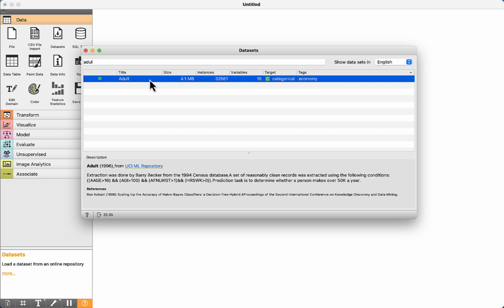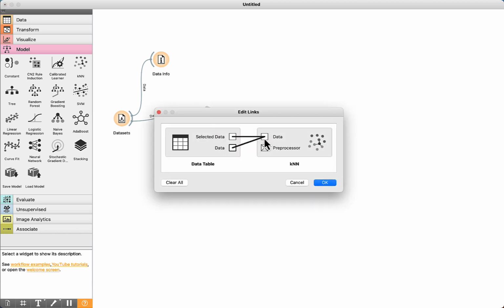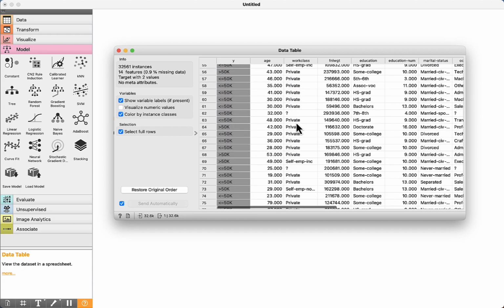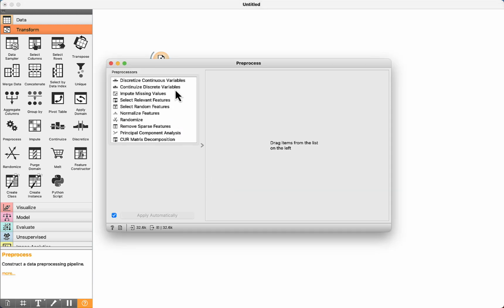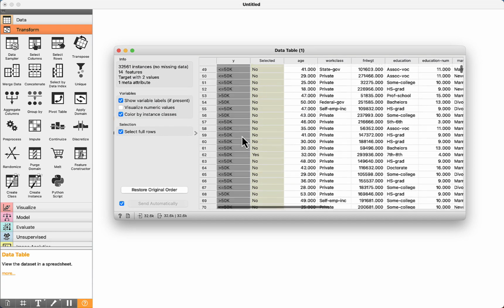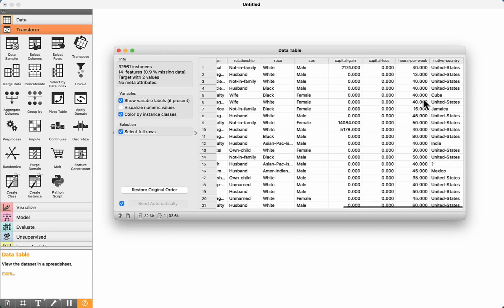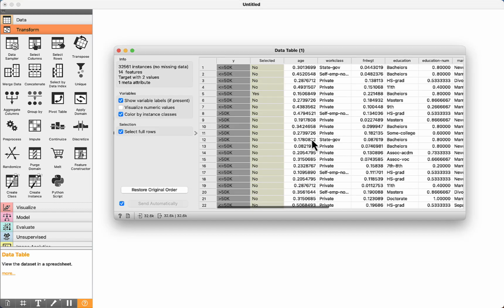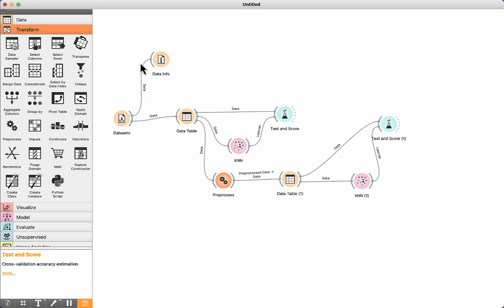Missing values and normalization in Orange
In this video you will learn how to deal with missing values and apply normalization using Orange for machine learning. This content is part of the course Artificial Intelligence and Machine Learning: Complete Guide